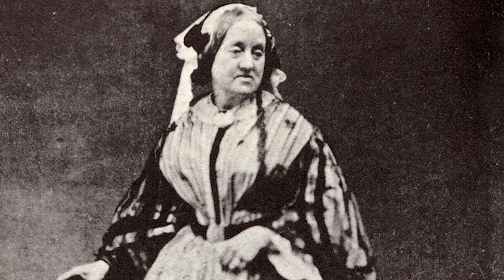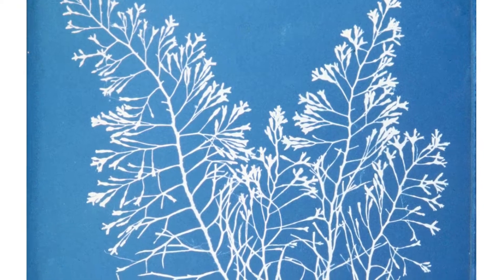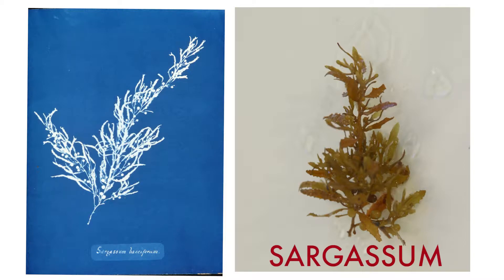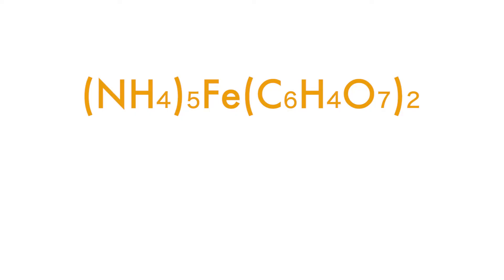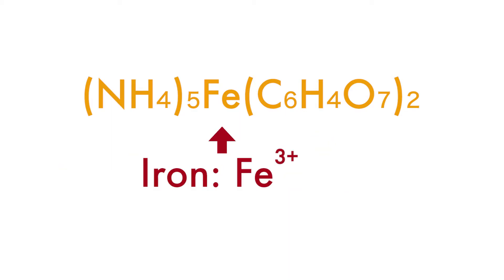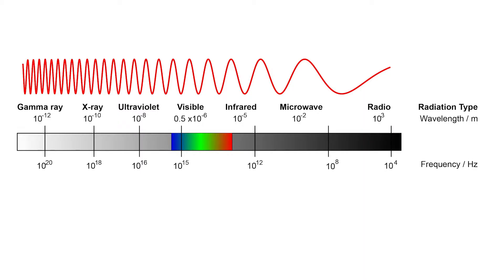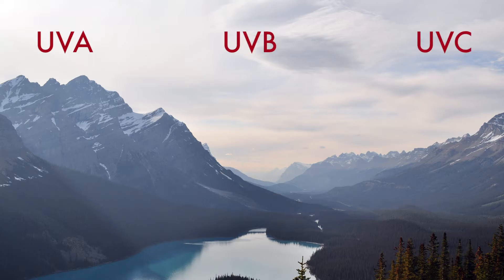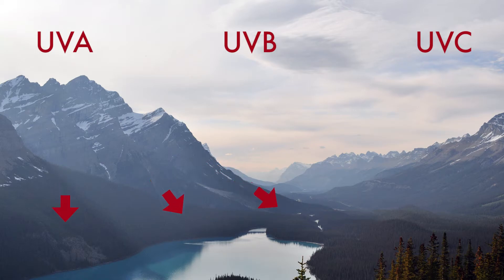Art In Action: Cyanotype Science